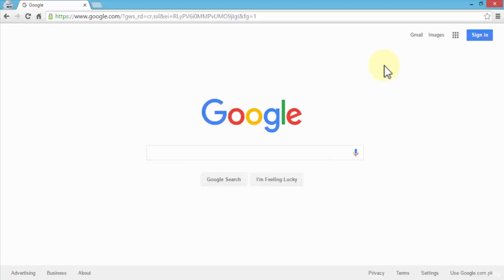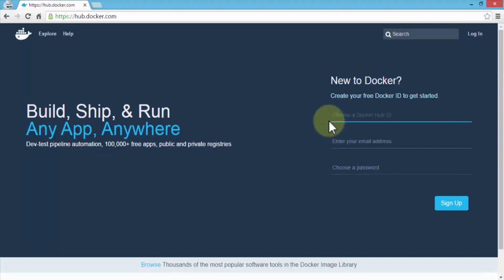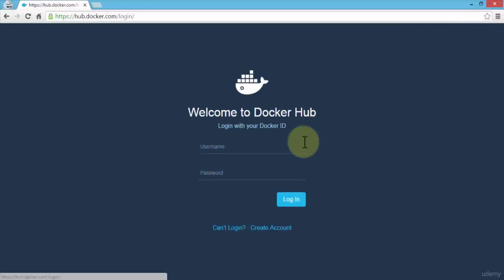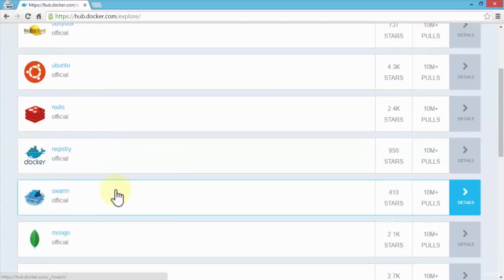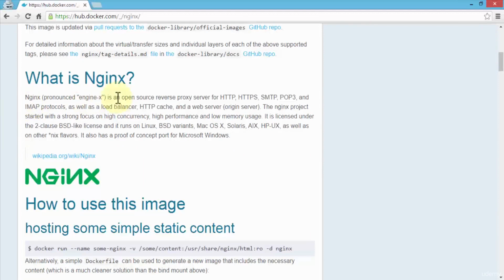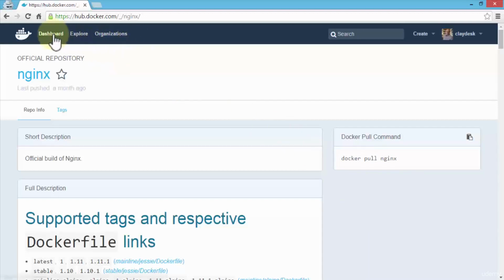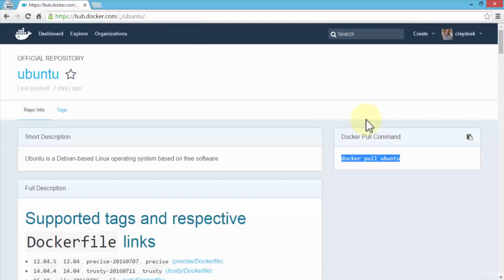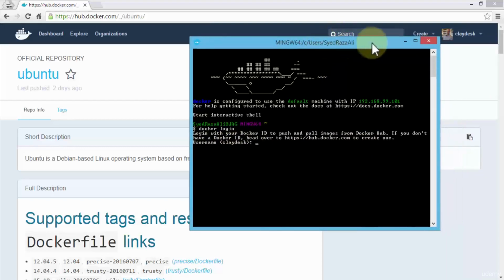60 - Working with Docker Hub